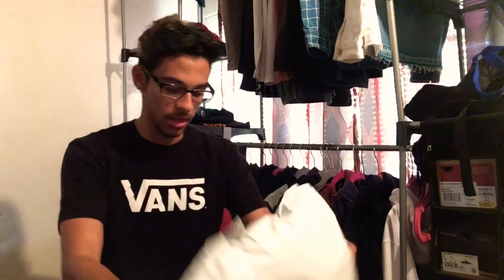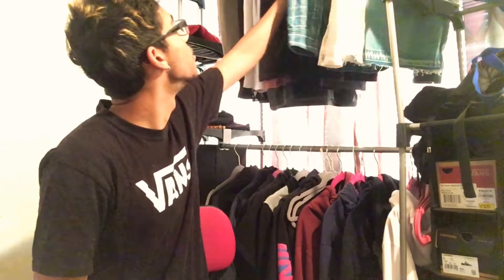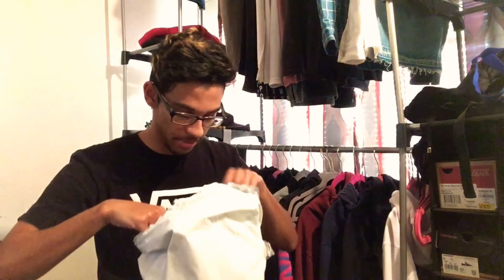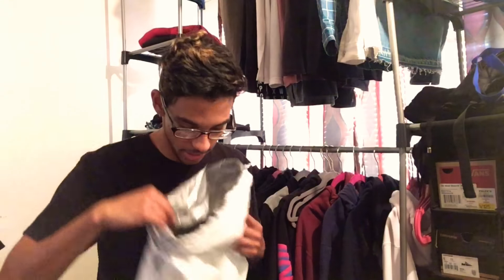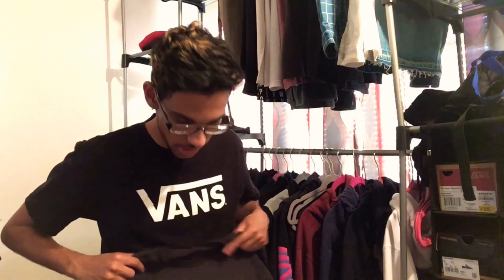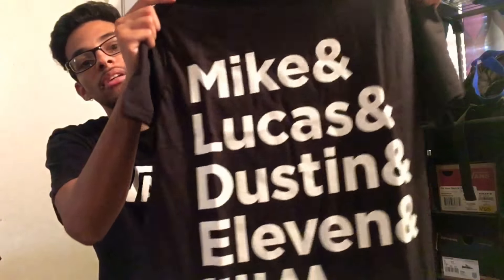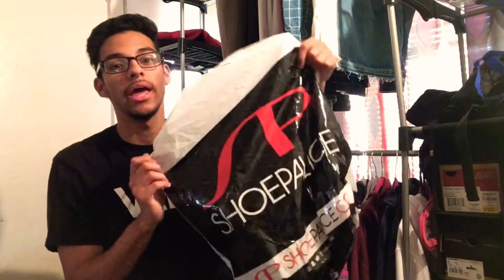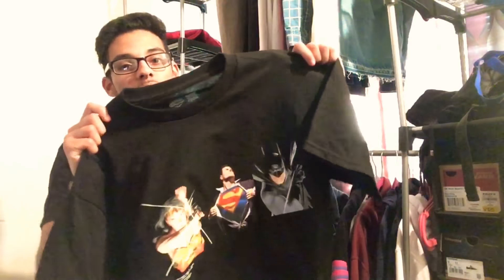STRANGER THINGS UNBOXING | Yung Chris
Unboxing some Stranger Things merch from HotTopic.com! If you love Stranger Things, watch this video...!